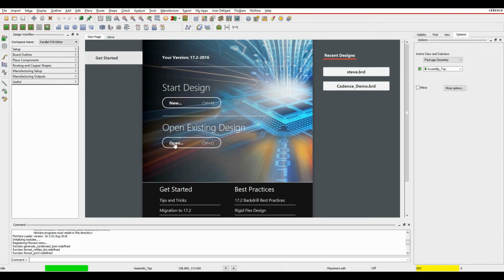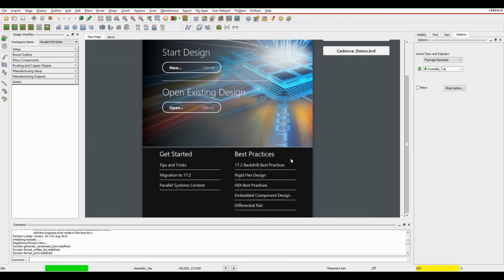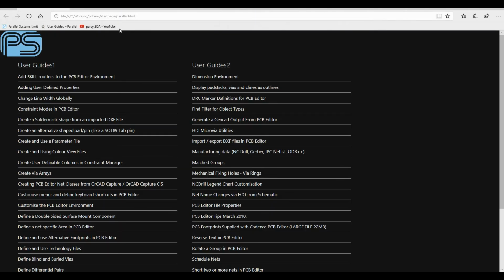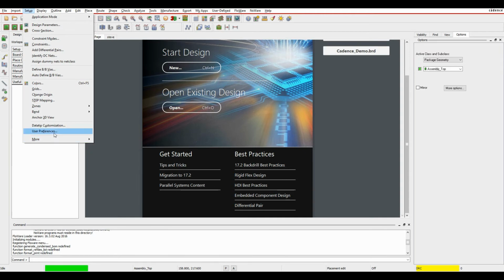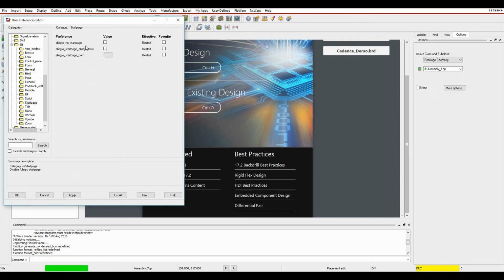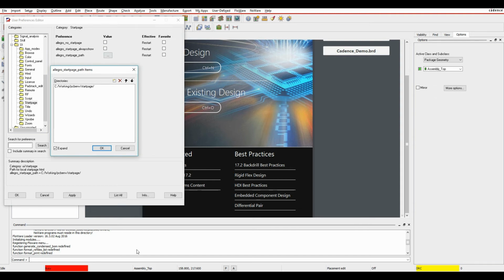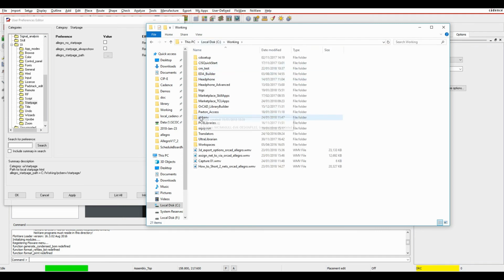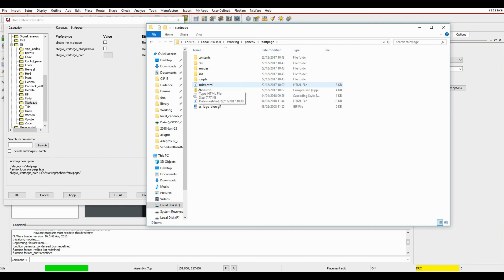Tutorial OrCAD Allegro Start Page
Here we explore the OrCAD Allegro start page